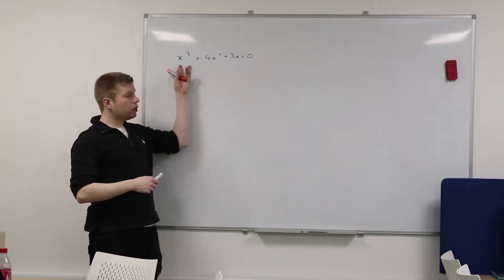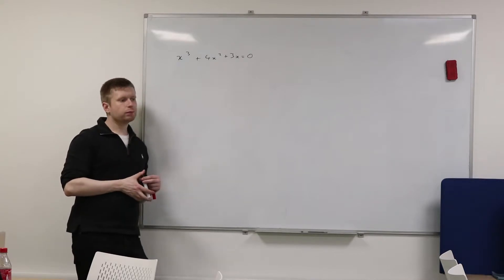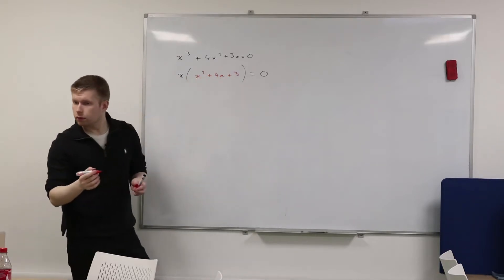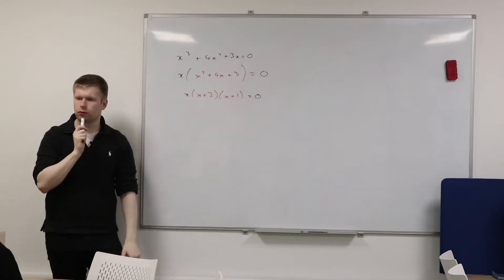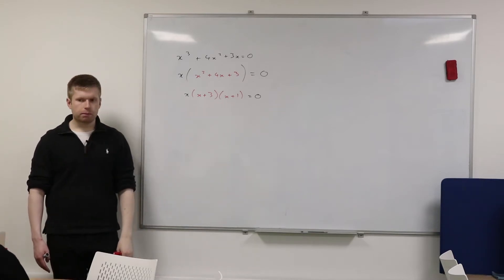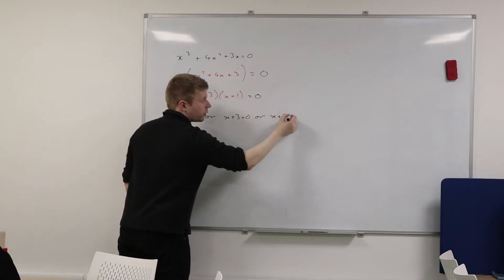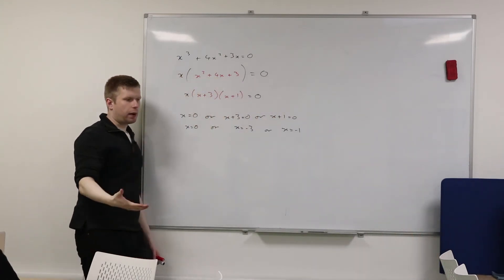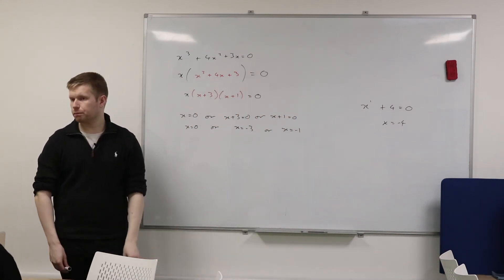Solving Harder Quadratics (2 of 2: Cubic Equations)